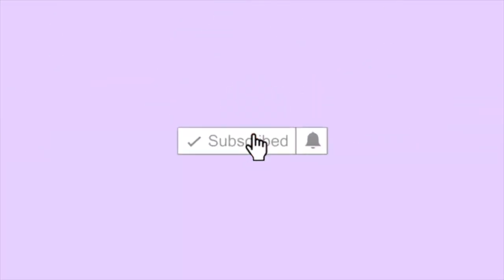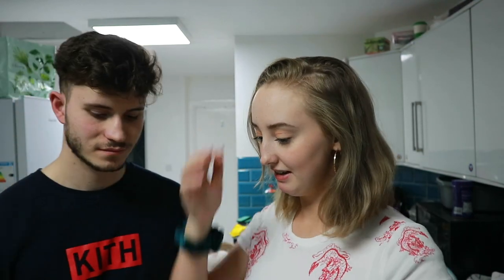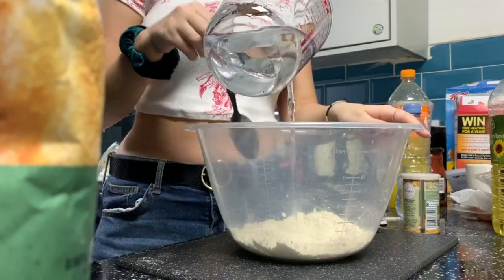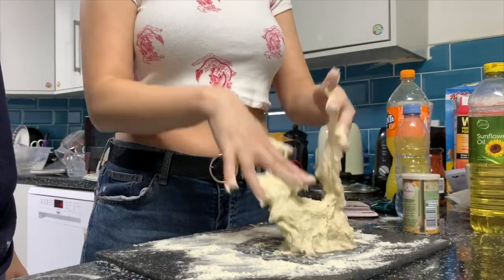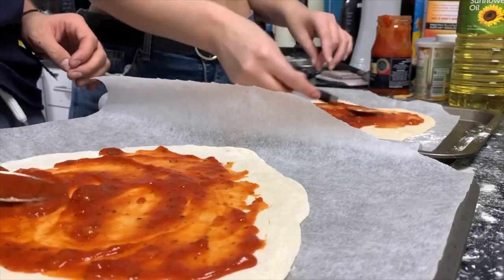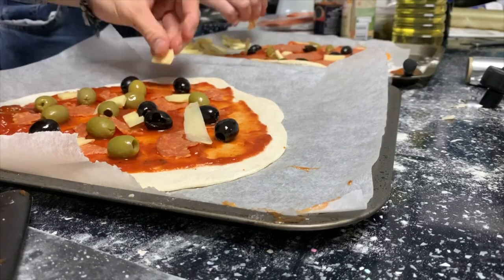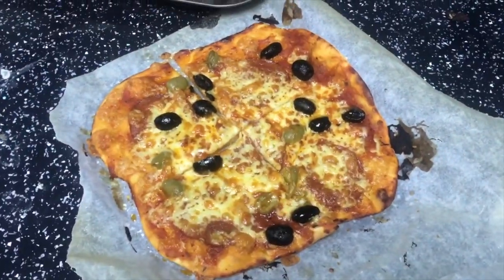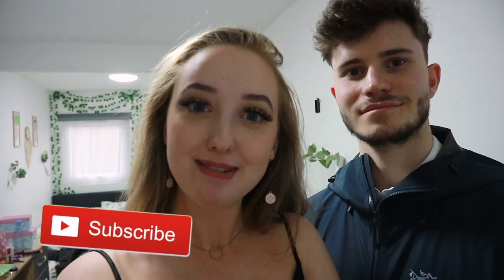Our 2 YEAR Anniversary VLOG ... 2020!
Hi guys! Today James and I are celebrating our 2 year anniversary together here in Birmingham.  We go to the Christmas Frankfurt Markets in New Street, make pizza and go to the Tattu restaurant! We had such a good time and I had so much fun filming this. - Ella

✩ SOCIAL MEDIA ✩
Student team uob: @ellauob
depop: @evramsay

✩ FAQs ✩
Editing Software: Final Cut Pro